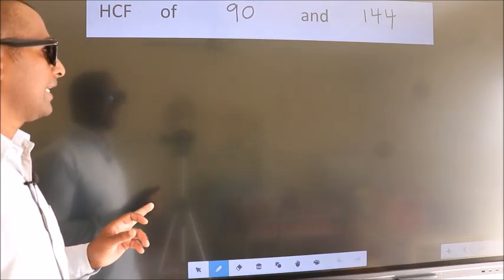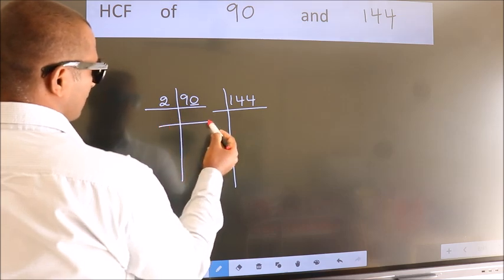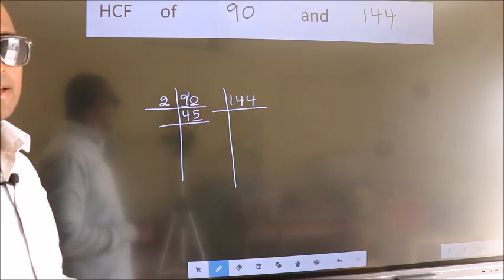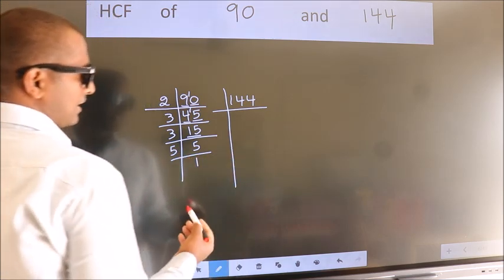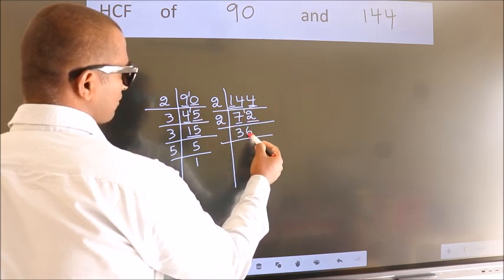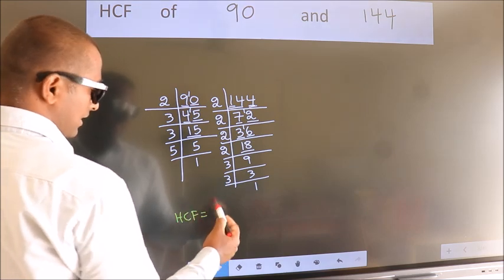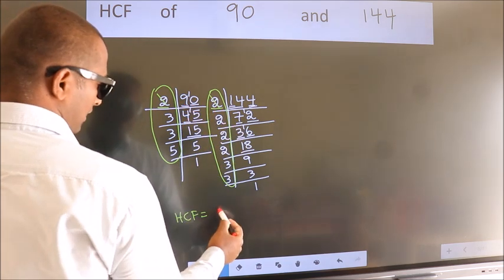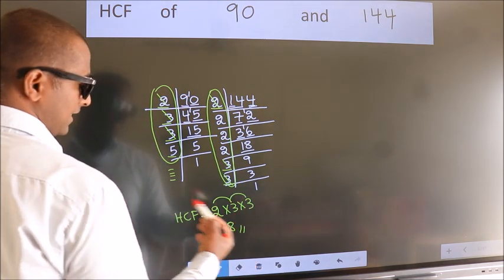HCF of 90 and 144